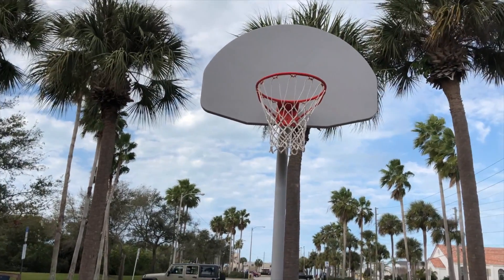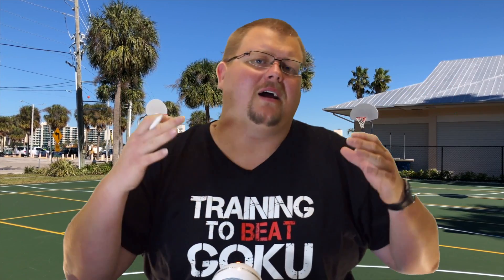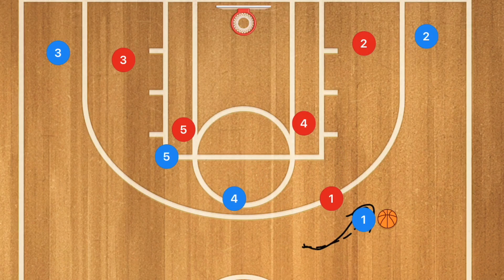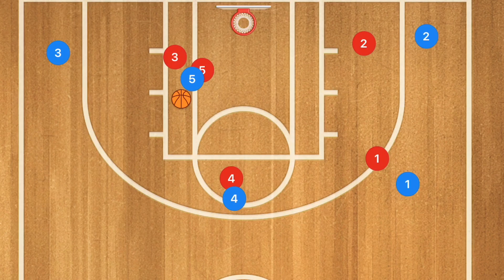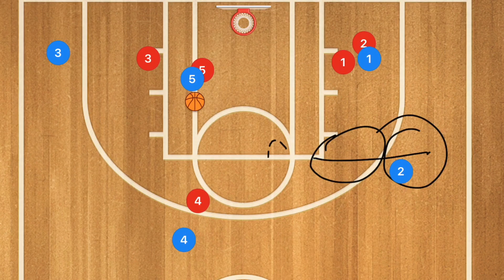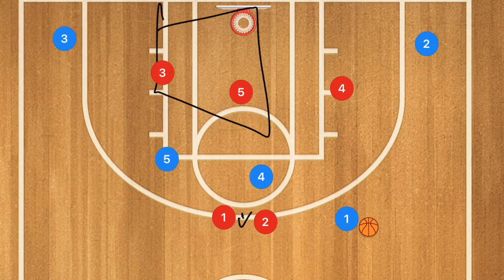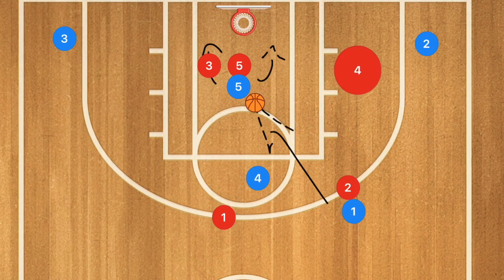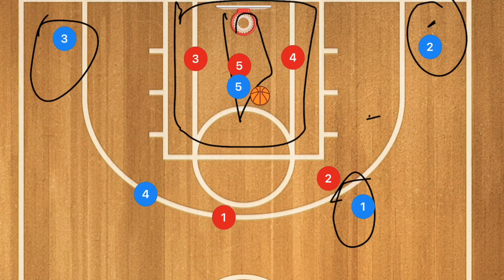Philadelphia 76ers Post ISO Horns Basketball Play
Philadelphia 76ers Post ISO Horns Basketball Play, in this video I break down a Philadelphia 76ers Horns Basketball play that they run in their games. This is a simple Horns Basketball play that you can run with a team that has a good center. First in this Philadelphia Horns Basketball play your point guard will dribble over to the side of the key and the post player on that side will pop up to the point and recieve a pass from the point guard and feed the Basketball to the center.